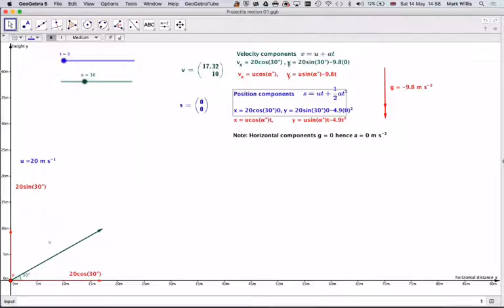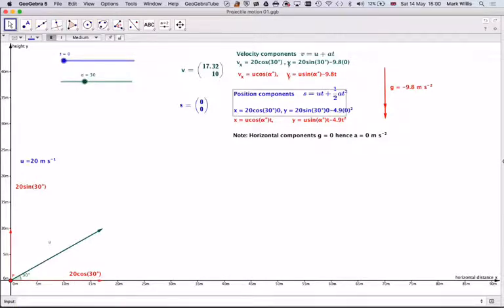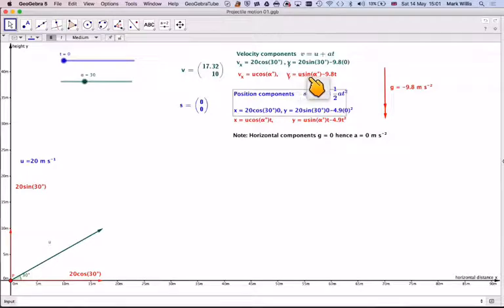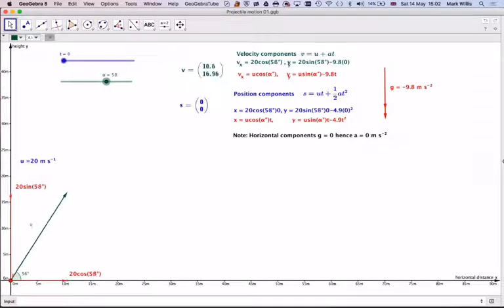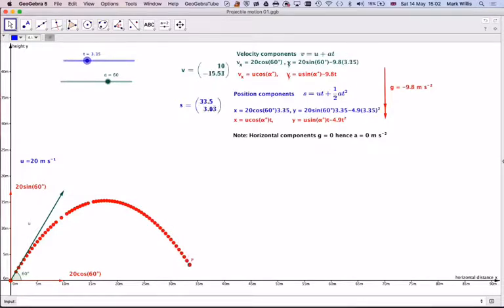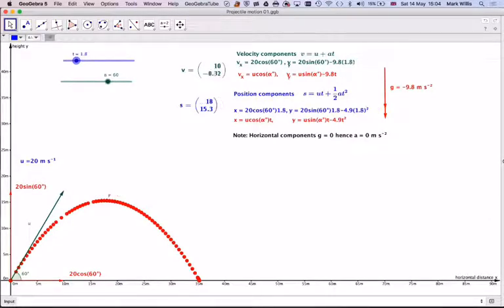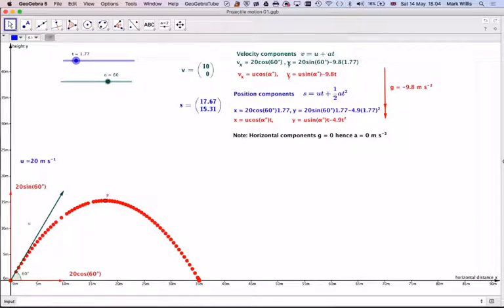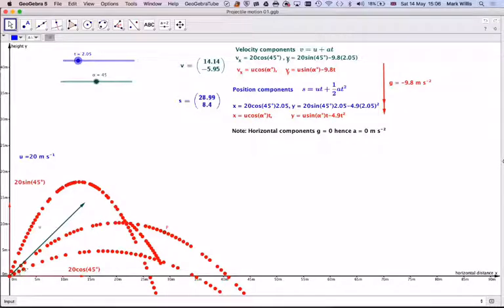Introduction of the motion of a projectile using GeoGebra